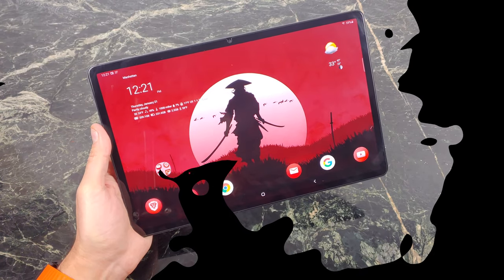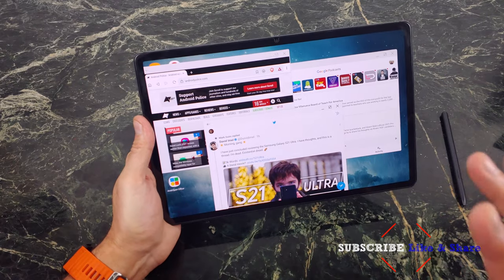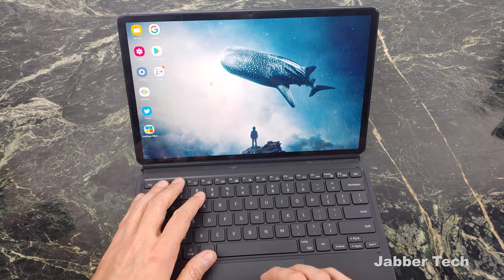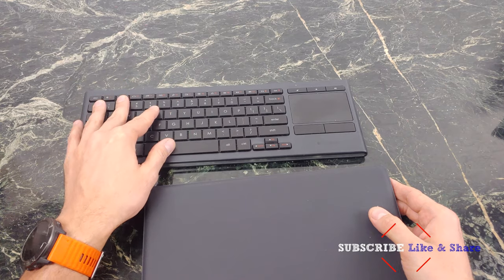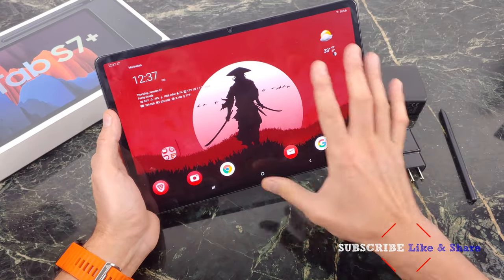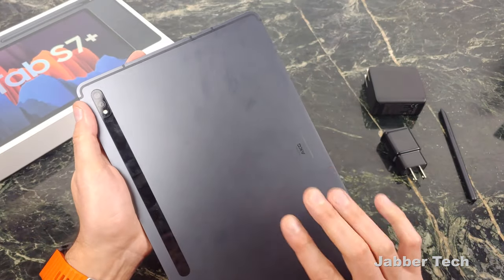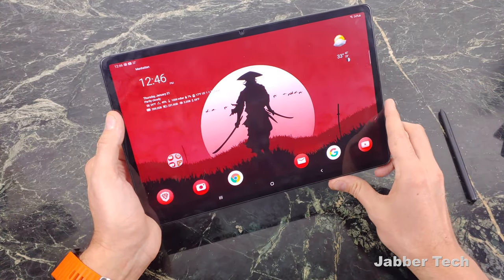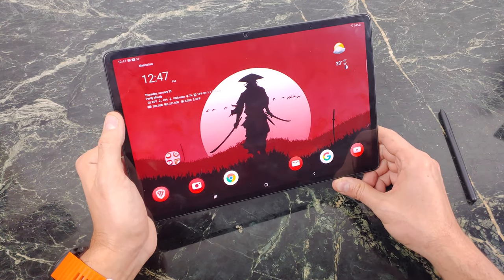Samsung Tab S7 Plus : The Best Android Tablet Ever!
The Samsung Tab s7 + is a huge upgrade to the Samsung Tab S6, and I do mean huge! Yes, there is the smaller Tab S7 but that doesn't have the OLED panel that makes this new tablet oh so awesome! There are also a lot of other features that make this new tablet special, like the new aspect ration, the front camera in landscape mode, perfect for video calls and the massive amount of storage as well. I have been using this as my main computer for a number of weeks and using DeX as my, well, desktop replacement. How did the tablet do,  Let's find out!

UK
🛒Anker PPS Charger for NEWER Samsung Devices
🛒Aukey 100W Charger
Aukey 2 Port
🛒USB C Dock
S7+ Keyboard
S7 Keyboard
🛒Logitech K830